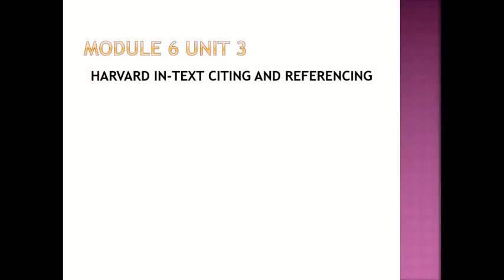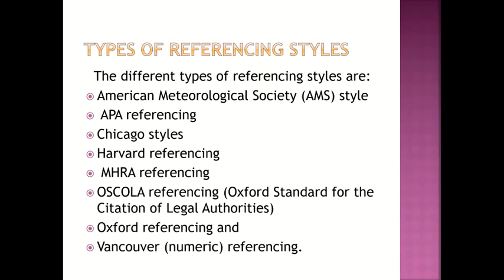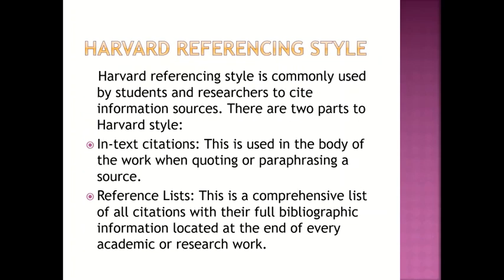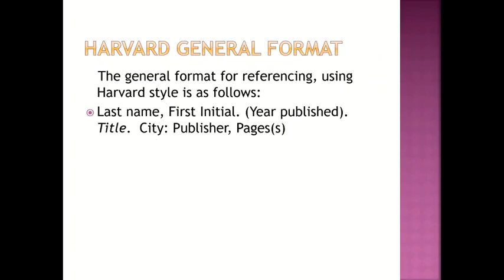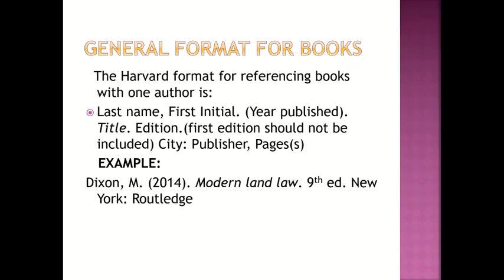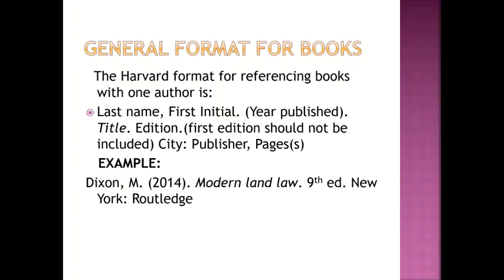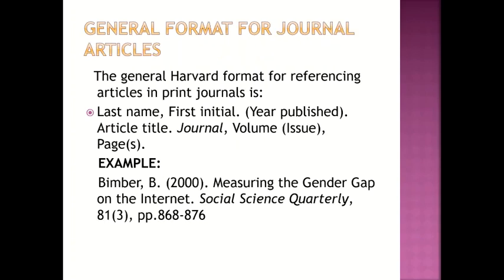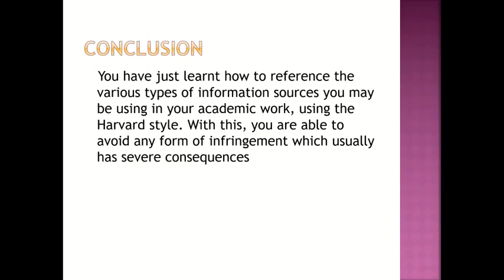GST 104 Module 6 Unit 3 Small: Harvard In-text citing and Referencing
A referencing style is a set of rules that instructs you on how to acknowledge the thoughts, ideas and works of others in a way. Unintentional plagiarism can occur if you fail to reference correctly. So, you must ensure that you properly acknowledge the ideas or words of others that you use during your academic work or research. There are different types of referencing. There is no standard style. A Journal, discipline, or institutions may adopt a style. The different types of referencing styles are: American Meteorological Society (AMS) style, APA referencing, Chicago styles, Harvard referencing, MHRA referencing, OSCOLA referencing (Oxford Standard for the Citation of Legal Authorities), Oxford referencing and Vancouver (numeric) referencing. However, the two most common styles are Harvard and APA styles. In this unit, you shall be learning Harvard in-text citing and referencing.